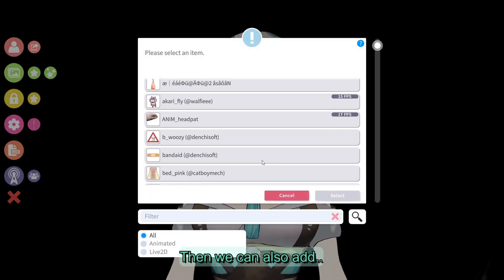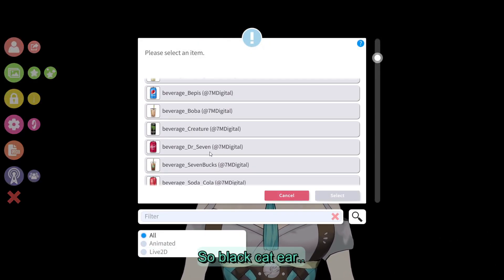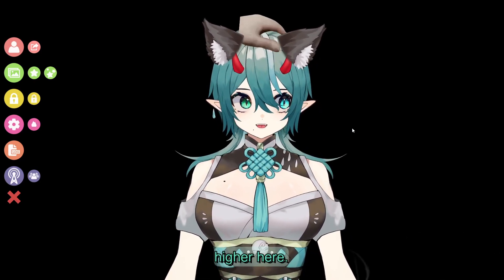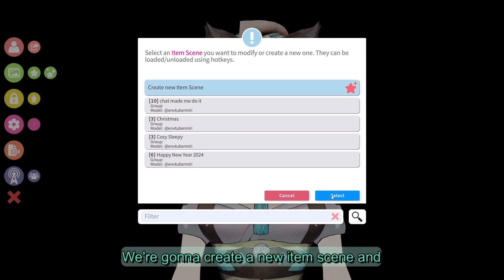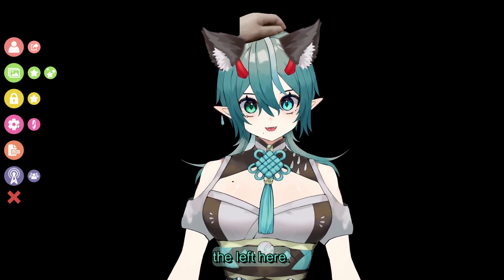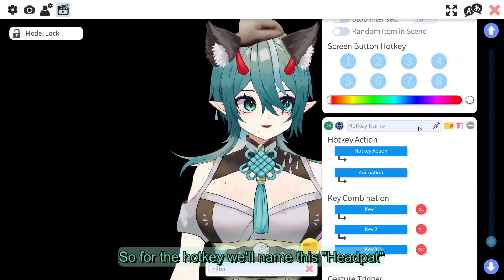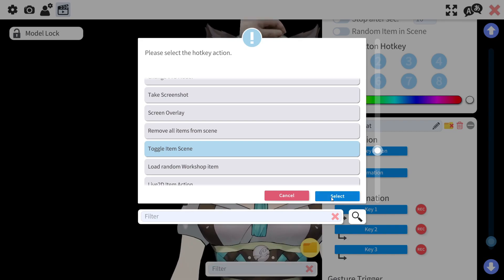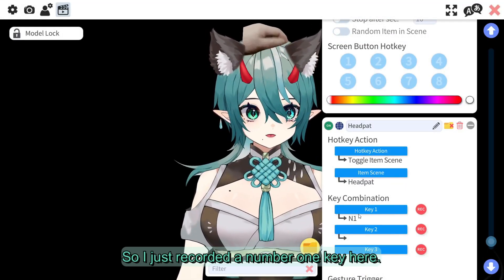【Tutorial】 How to: Set up Item Scenes 【Vtube Studio】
Hello! My name is Miri and I hope to bring a smile on your rainiest days! I'm an indie vtuber who no matter the weather, I'm weathering it together with you!

I started my journey in May 2022 and since then, my world has only grown! Join me for a million firsts as we experience them together on this journey!

Some days we may trip and fall but we get back up looking forward to a bright and smiling day! Let's do our best together!

This is an optional way to support me and my streaming activities! Please, be financially responsible and take care of yourself first!

【Join the Chimkin Fam!】

【Assets】
Program: Vtube Studio

【Hashtags】
Fans
Memes
Fanart
NSFW